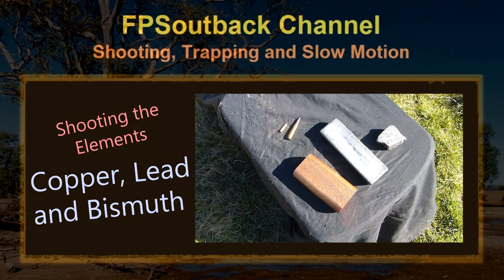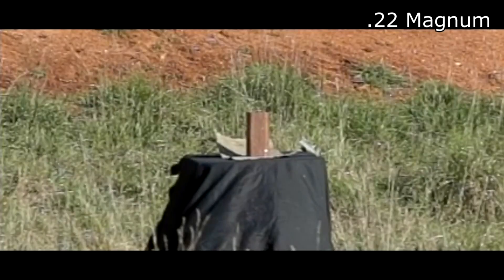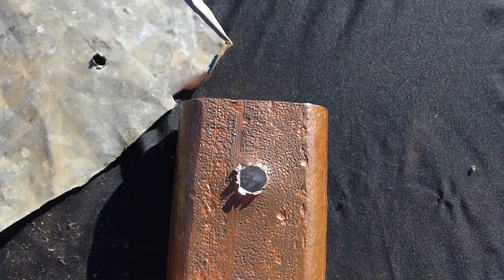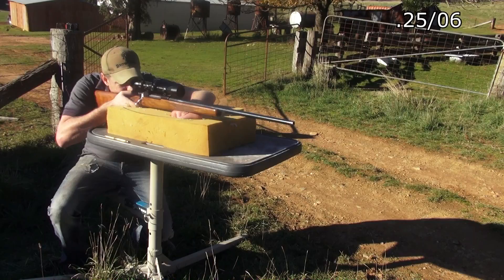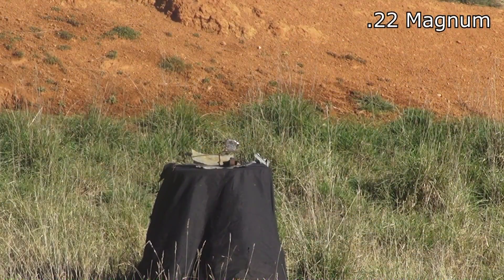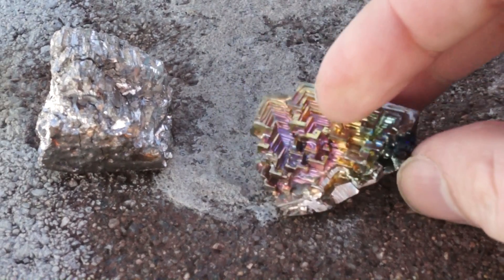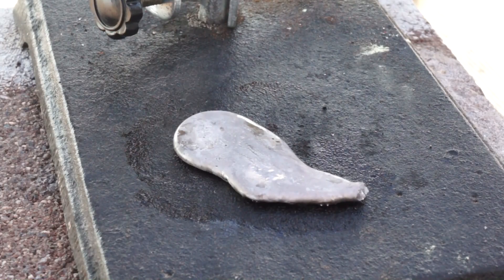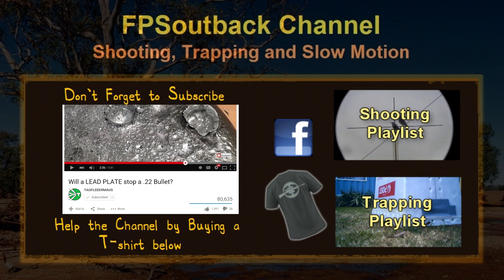Shooting Copper, Lead and Bismuth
The third video in the shooting the elements series, copper lead and bismuth plate is shot with both the .22 magnum and .25/06.

Bismuth crystals and perchloric acid.